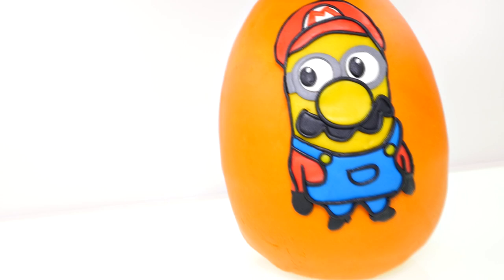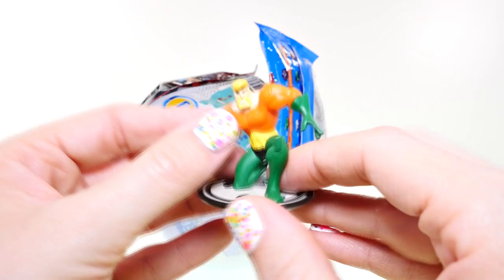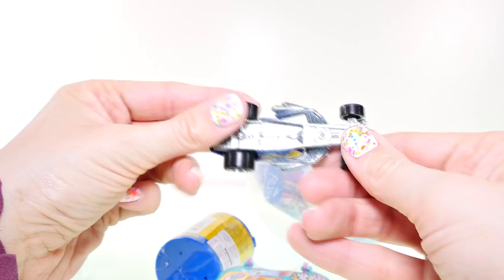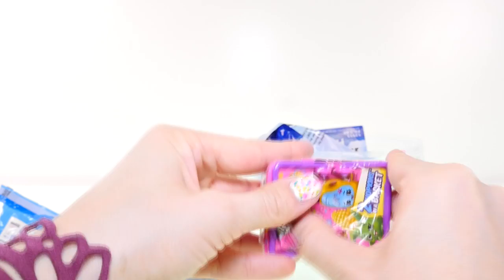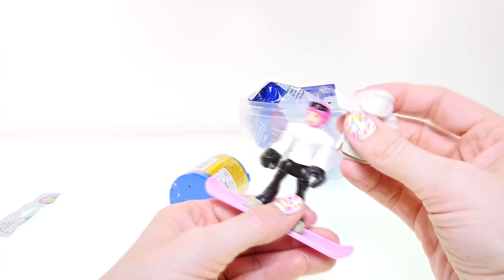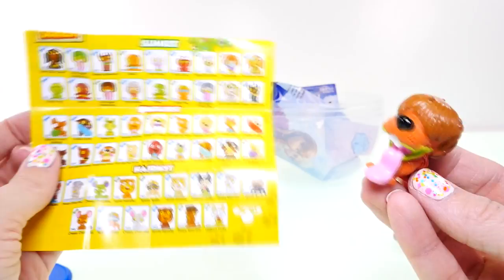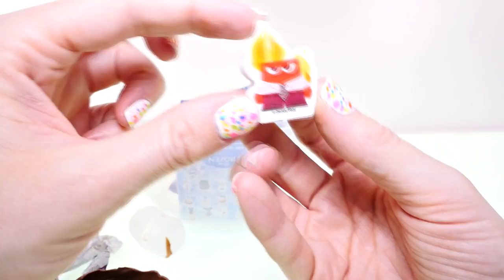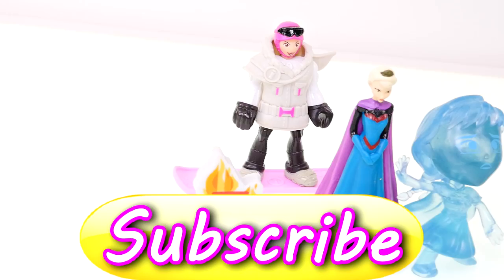BIG Minion Mario Play Doh Toy Surprise Egg Frozen Inside Out Shopkins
Today's giant egg of the day is Mario as a Minion! This play doh surprise egg has fun toys inside like Shopkins, Disney Frozen and Inside Out!